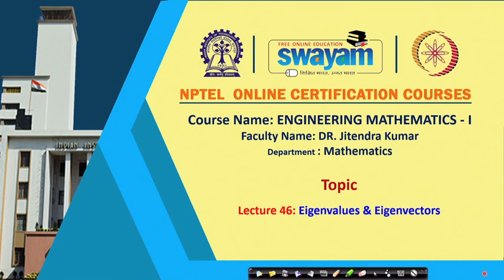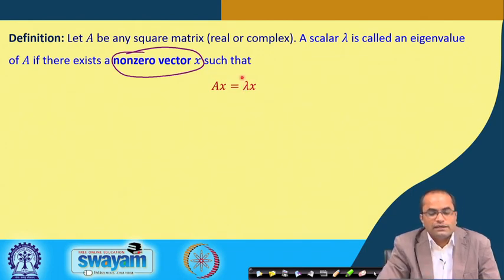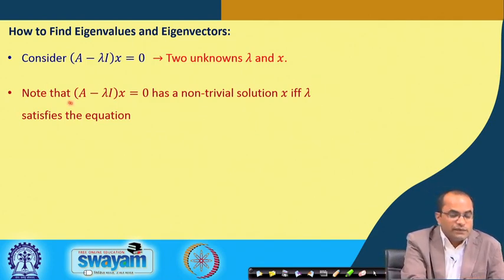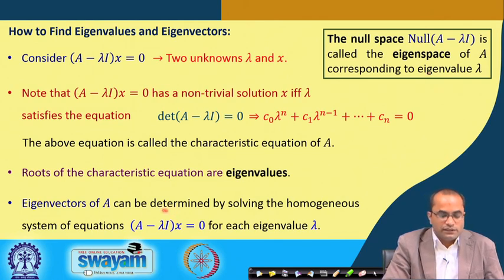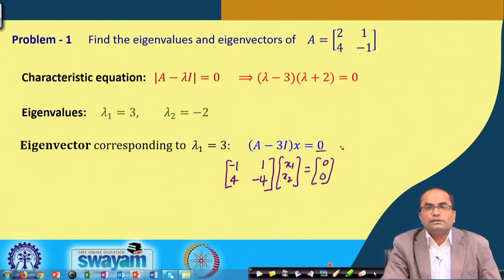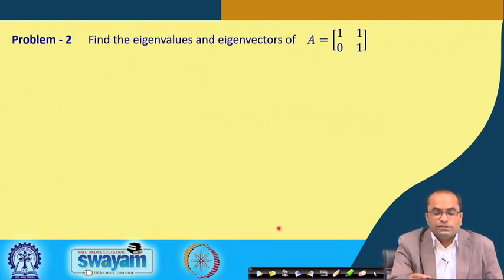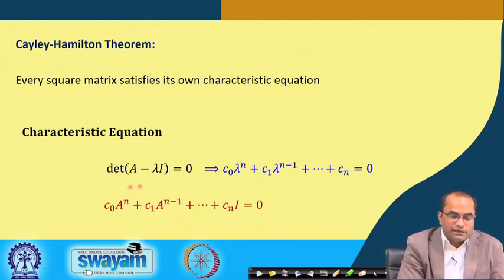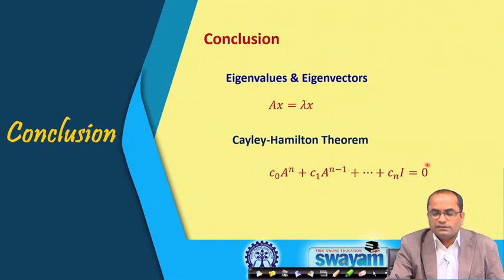Lecture 46 Eigenvalues & Eigenvectors